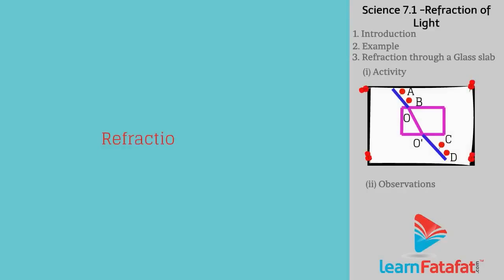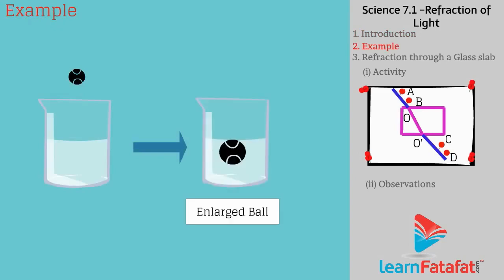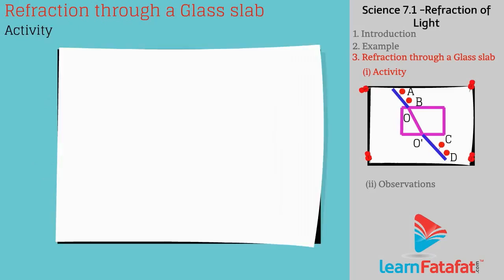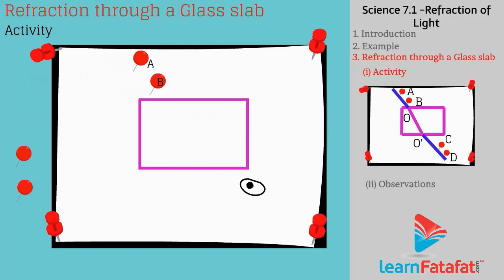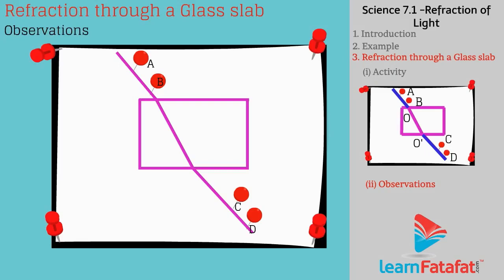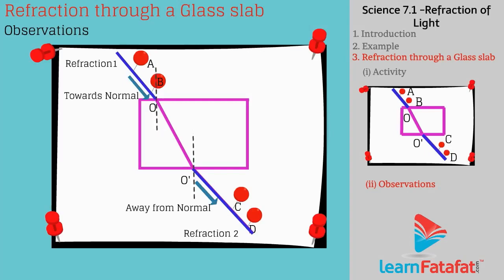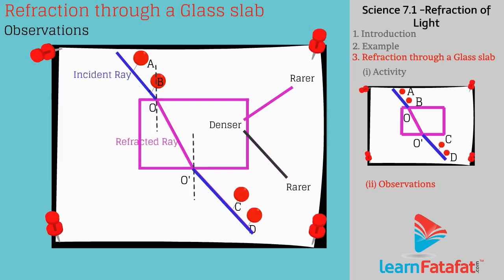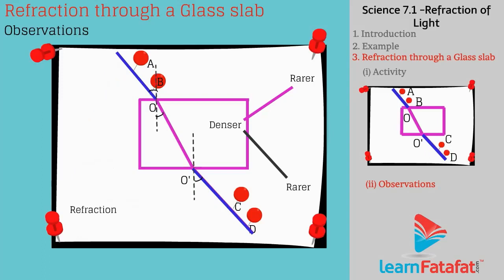Refraction Of Light Class 10 Science SSC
Refraction Of Light Class 10 Science SSC Chapter 6 - Refraction through Glass Slab
Topics covered in this class 10 Science video are as follows :-

Light when travels from one medium to another, the direction of light propagation changes, this phenomenon of light is called as Refraction of Light.
Refraction through a Glass slab
When light ray passes from rarer medium to denser medium it bends towards the normal. And when light ray passes from denser medium to rarer medium, it bends away from the normal.
The angle made by incident ray with the normal is called as angle of incidence and the angle made by refracted ray with the normal is called angle of refraction. The angle made of emergent ray with normal is called angle of emergence.
The extent of bending of the ray while entering the glass slab and while leaving the glass slab is equal but opposite hence the emergent ray is parallel to incident ray.
Refraction of light occurs because of the fact that speed of light changes when it enters from one transparent medium to another. In rarer medium light travels with high speed while in denser medium it travels with slow speed and and hence change the direction.